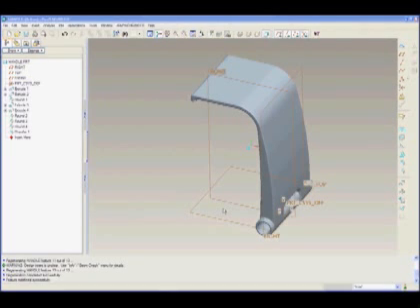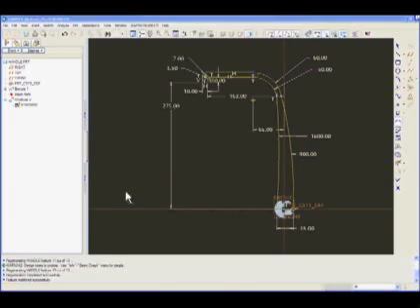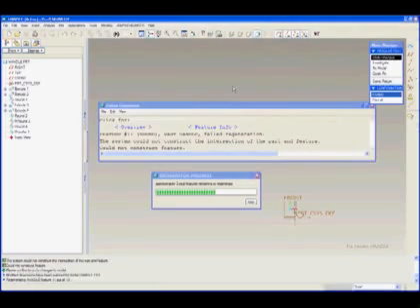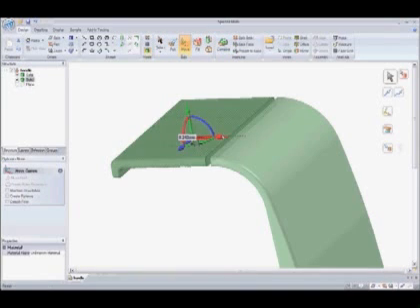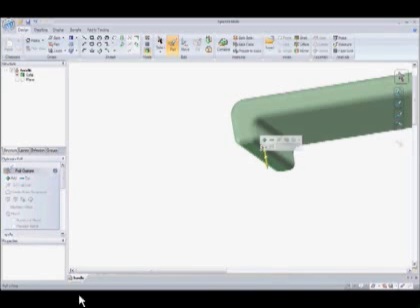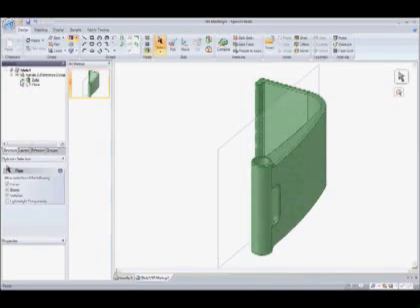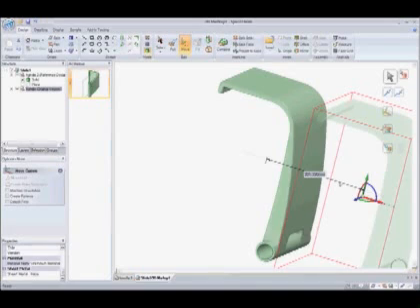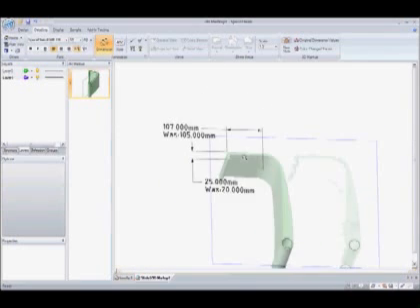Modifying a Part that fails regeneration in ProE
A good use of SpaceClaim is for making modifications to parametric feature based models, when those changes would fail regeneration in the original CAD system.  This sometimes happens with complex models, or when changes take a model in a new, unanticipated design direction.